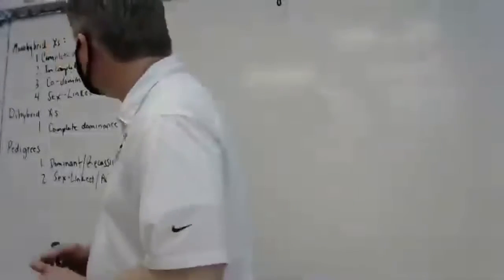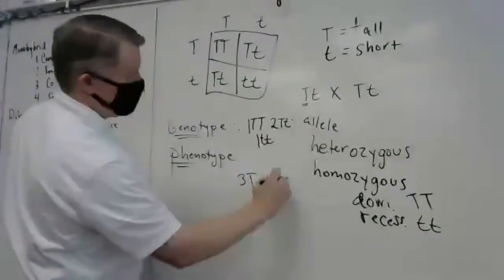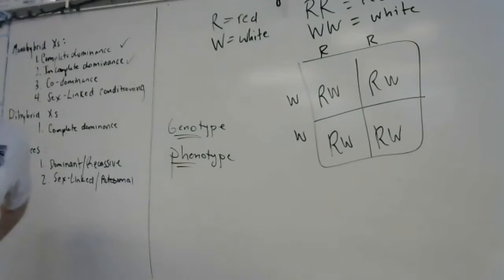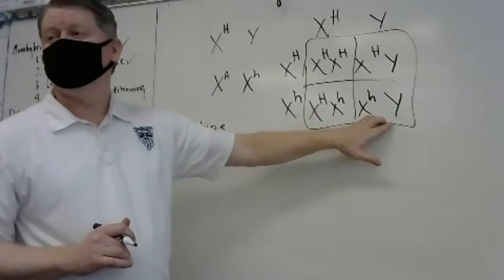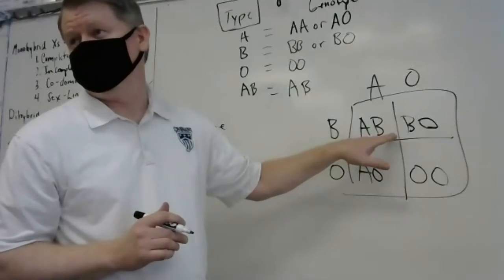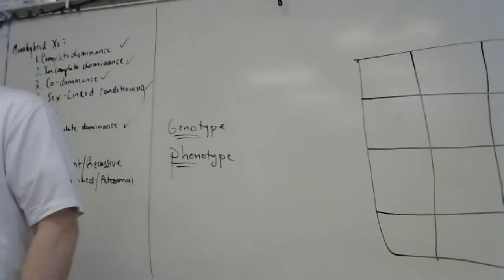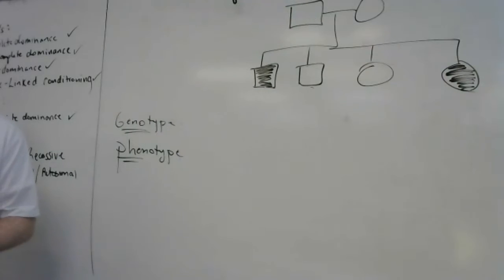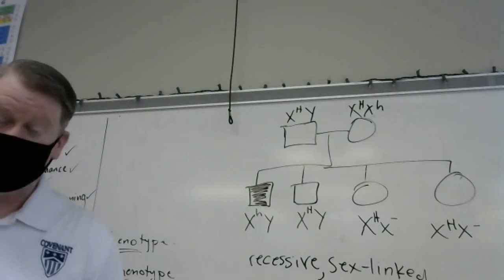Genetics Crash course